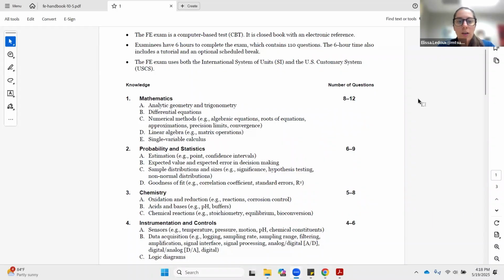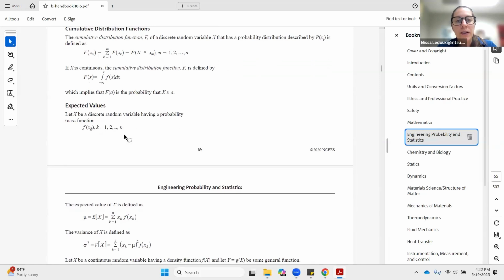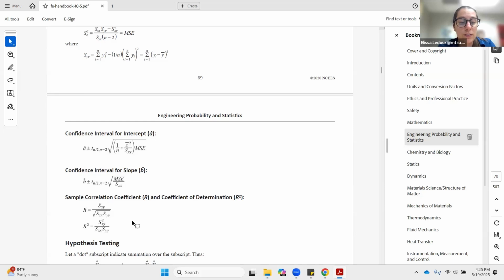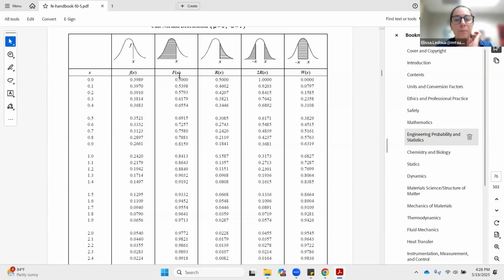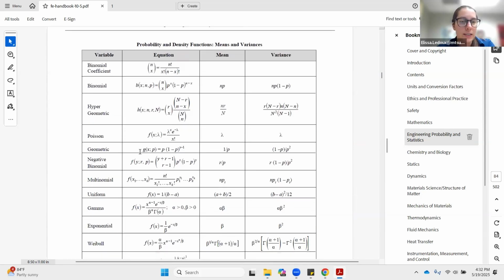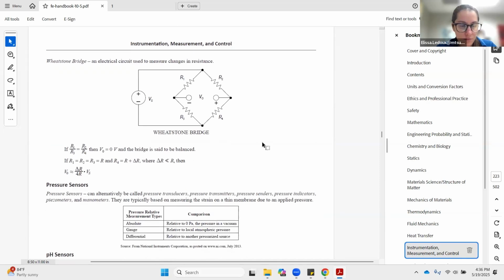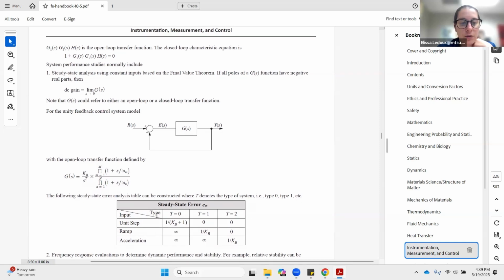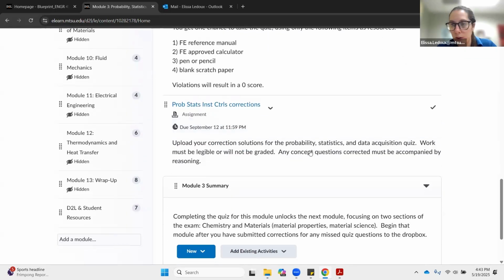What's on the FE? Probability, Statistics, Instrumentation, and Controls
This video explains the probability & statistics and measurement & controls topics on the FE Other Disciplines exam and what's in the handbook.
00:00  Intro
00:03  What's on the FE Exam?
01:24  What's in the Handbook? (Probability & Statistics)
14:50  What's in the Handbook? (Instrumentation & Controls)
23:47  What's in the LMS? (for ENGR 4500 Course)